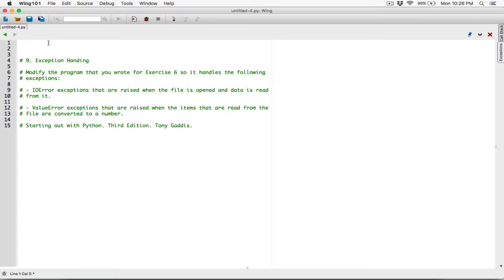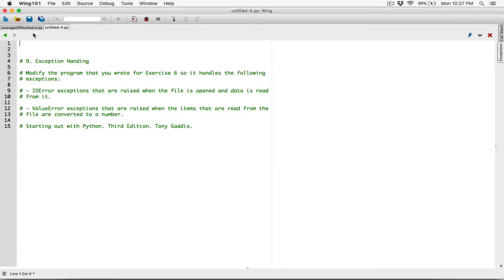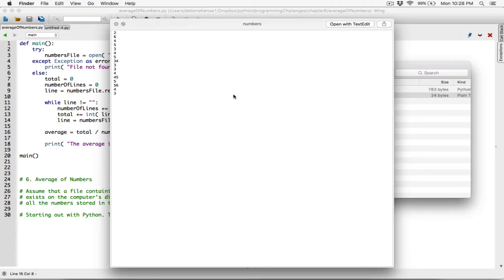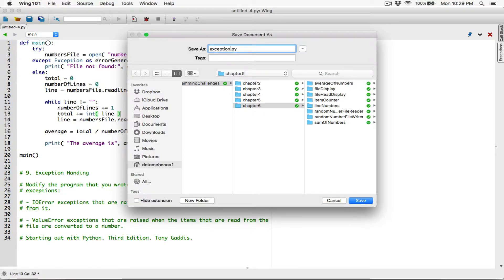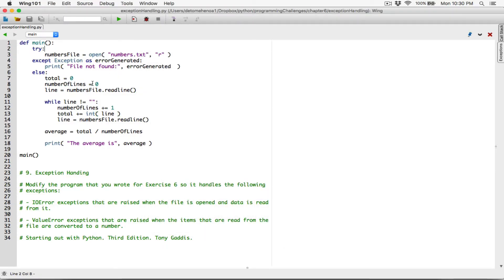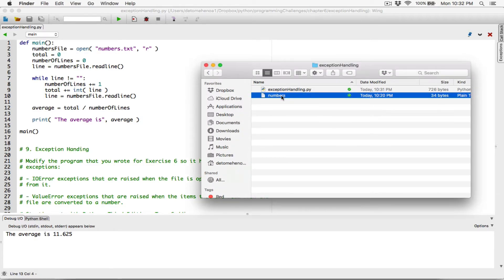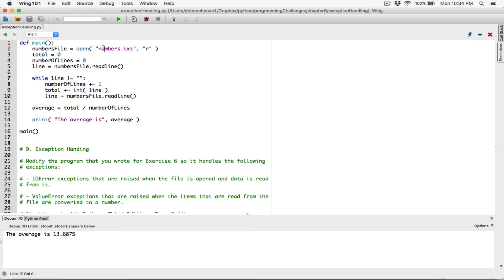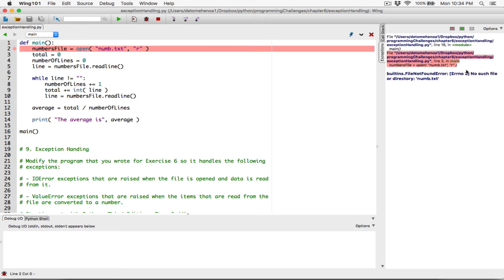6.9 (Part 1) Exception Handling - Python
Chapter 6
Programming Challenges

9. Exception Handing

Modify the program that you wrote for Exercise 6 so it handles the following exceptions:

- IOError exceptions that are raised when the file is opened and data is read from it.

- ValueError exceptions that are raised when the items that are read from the file are converted to a number.

Thanks :)